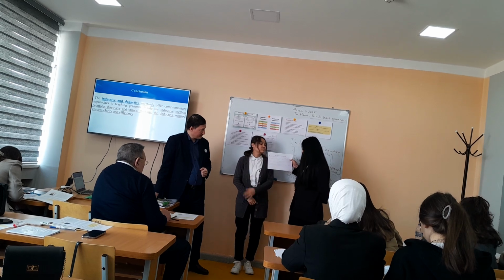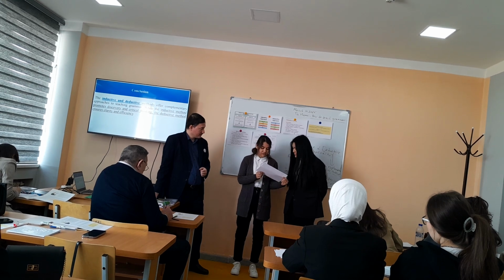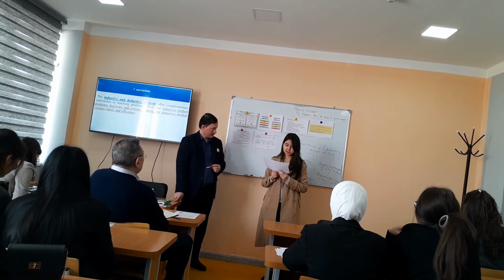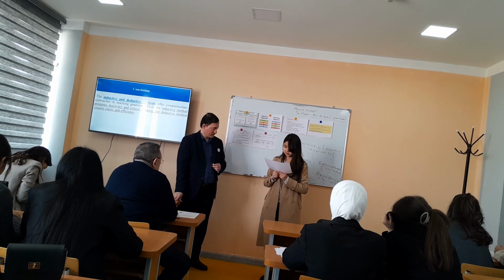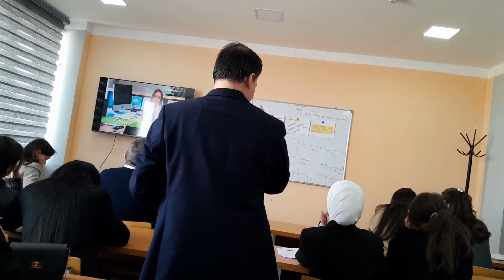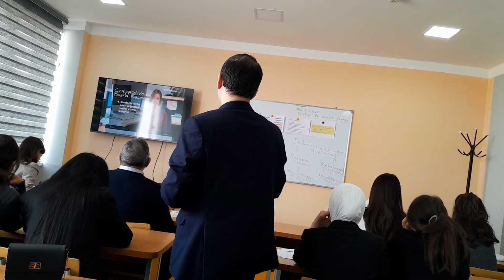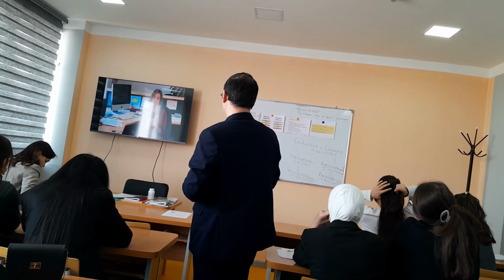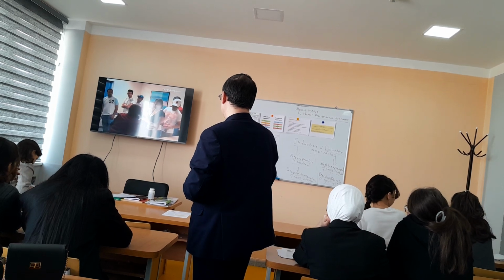How to teach grammar. Inductive and deductive methods.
The demo, open lesson at TSPU, Foreign languages faculty.